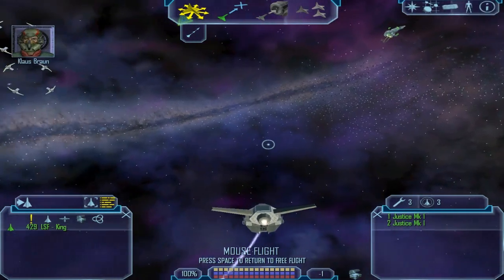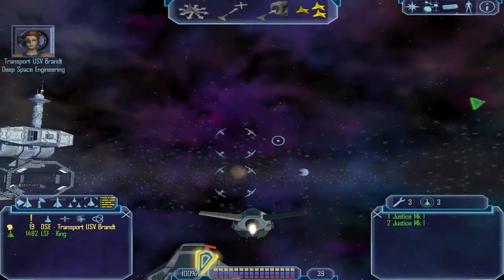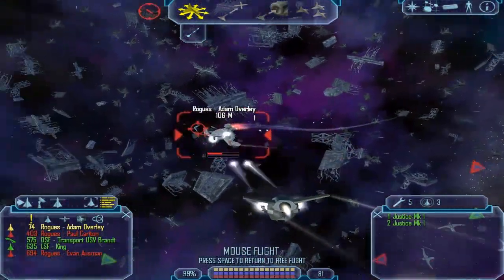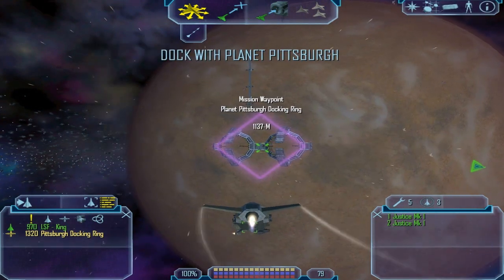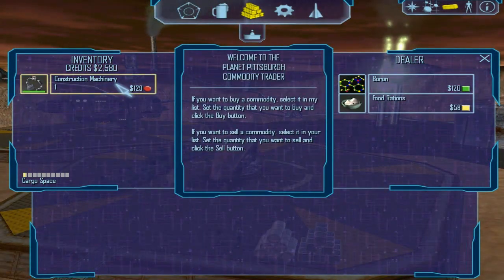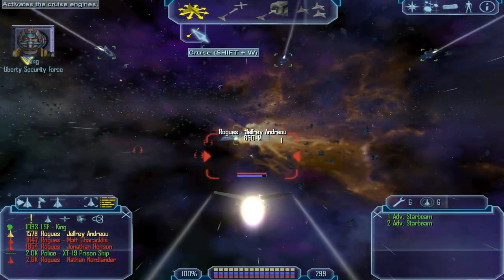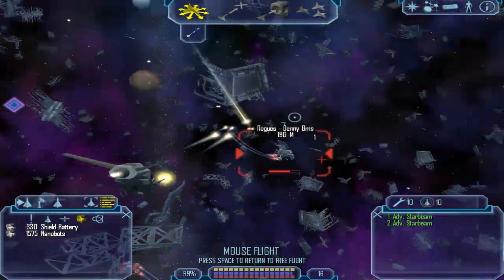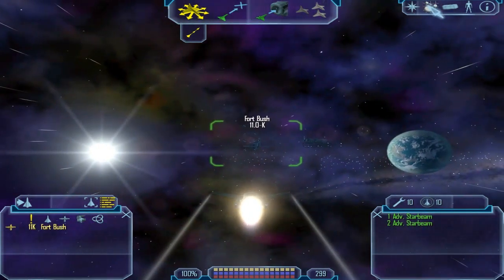Let's Play Freelancer Part #2 - I'm In Your Base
I forgot to mention, if you stayed behind to finish off a few of those Rogues, you might get a extra bonus that King would have given you as one of them had a bounty on their head. Slipped my mind, oh well.